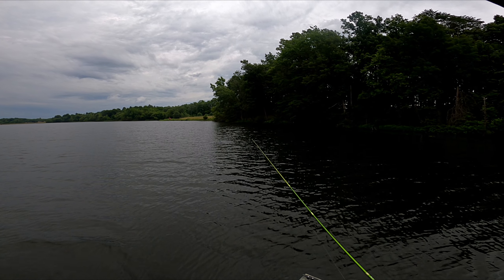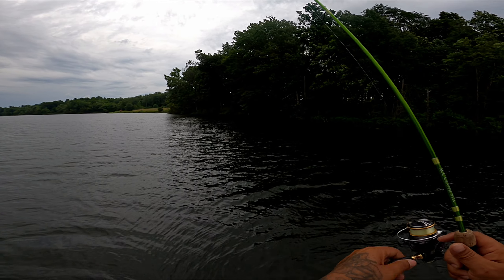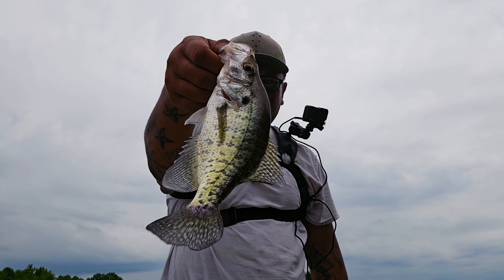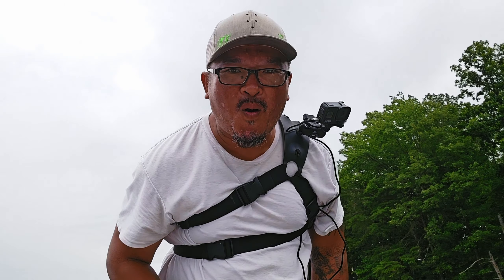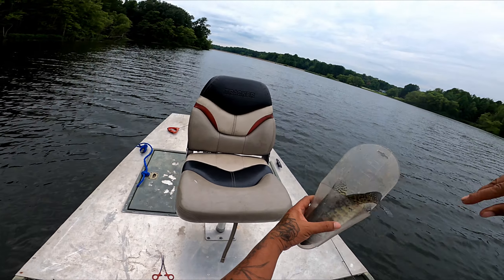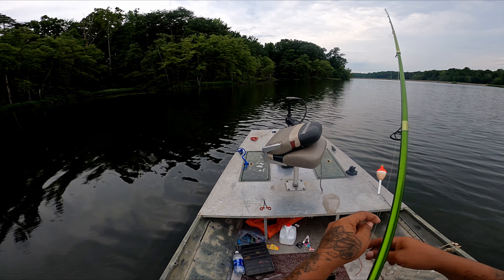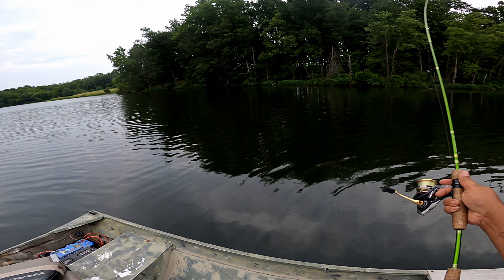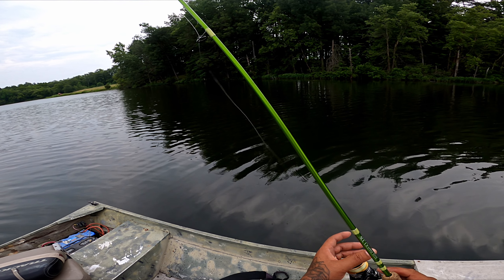Lake Crappies are EASY to Find!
Thank God for the over cast! For some reason I just knew today was going to be a tough day. If it wasn't for the over cast, it would've been tough. But having a boat makes a world of difference. If I'd had a kayak I would've been blown all over the place. Due to 15 mph winds. I hope you guys enjoy this one.

This is not a free license
Song: Nbhd Nick - In My Element (Instrumental Version)
Genre: Hip Hop, Beats
Mood: Hopeful, Dark

Song: NEFFEX -Bite Me (Clean)
Genre: Hip-Hop & Rap
Mood: Angry

Song: BLUE STEEL - SUPERBOWL
Genre: Trap, Beats
Mood: Dark, Restless